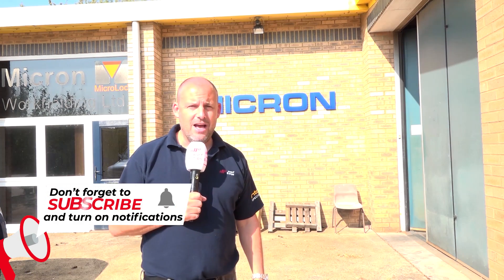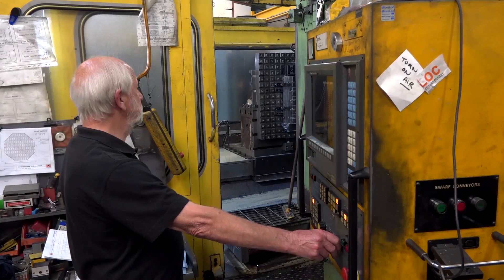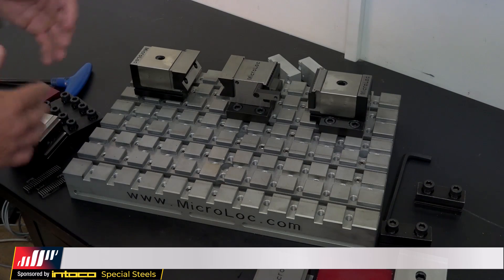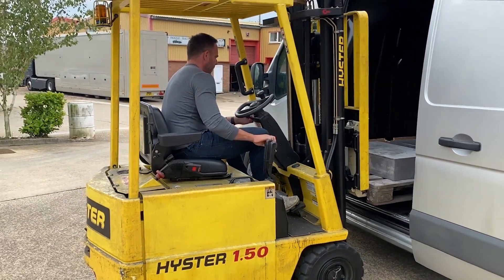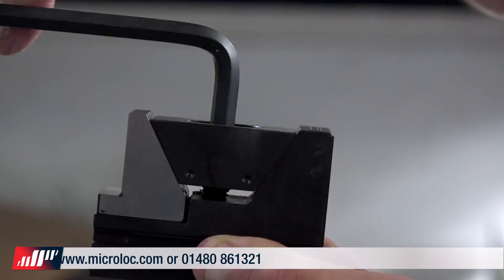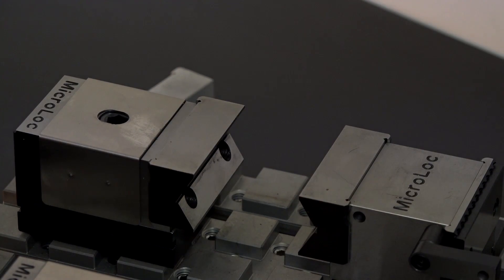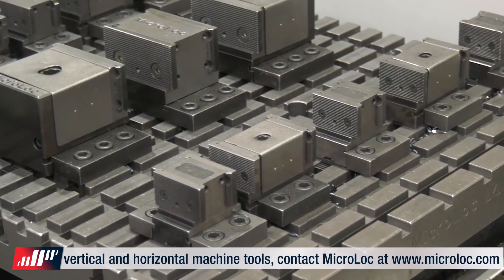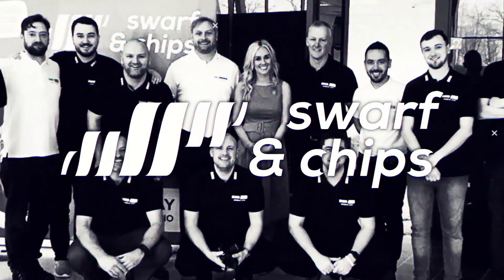Watch how the MicroLoc vice system is made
We follow the journey of manufacturing the MicroLoc system from start to finish. In this episode we see how every aspect of the system works and how each part is made.

The MicroLoc system is a flexible workholding solution that serves to saves engineers time when setting up machine tools to machine parts.